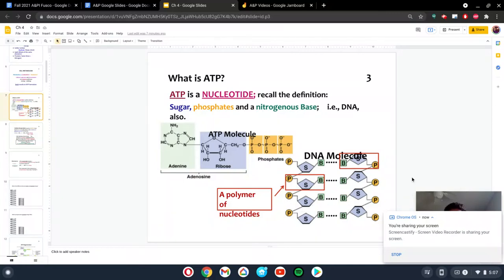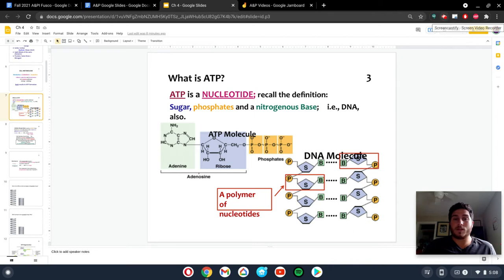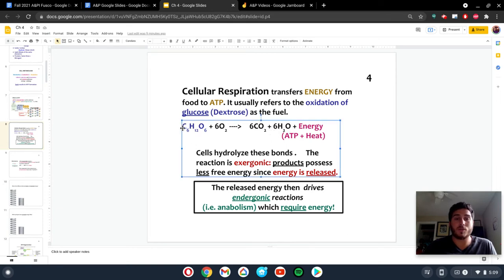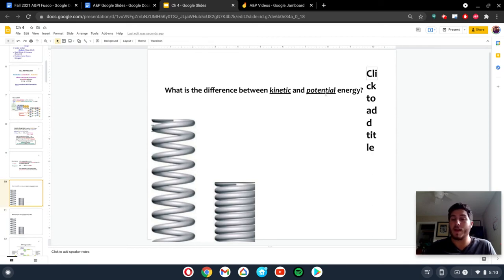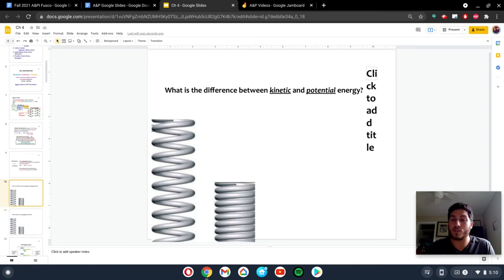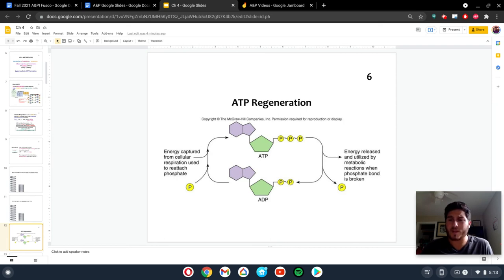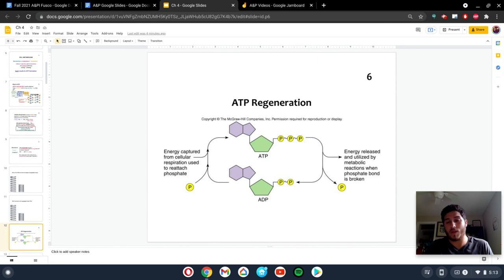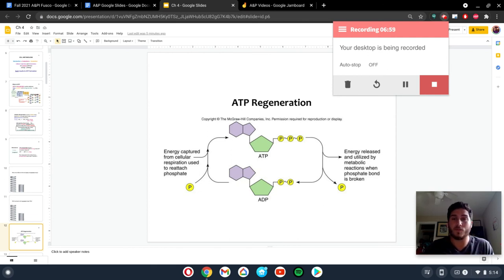CH4 2 What is ATP